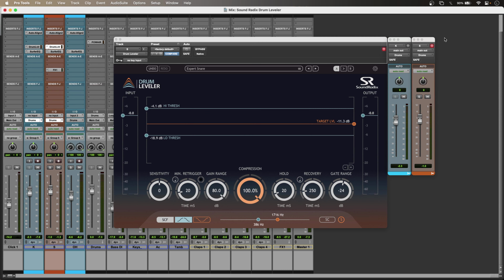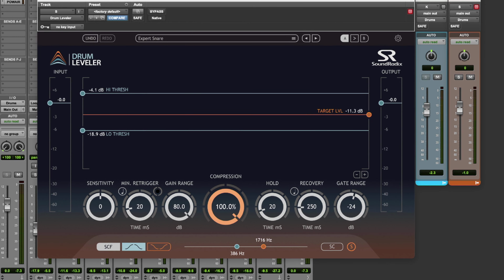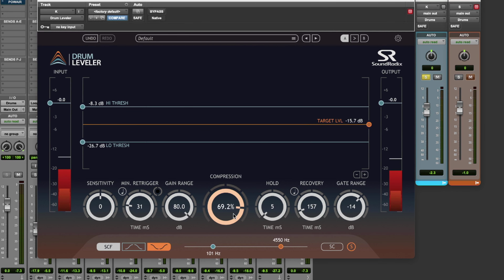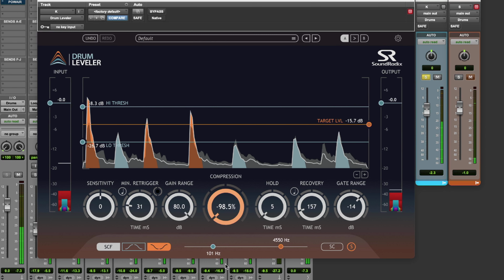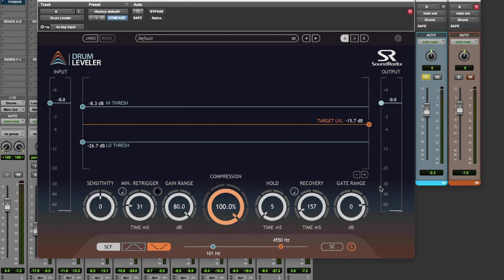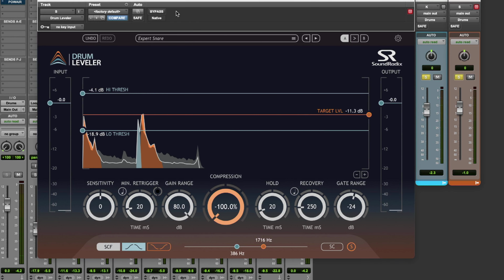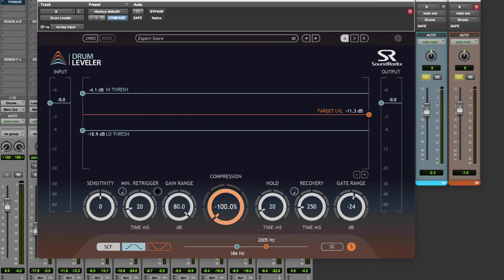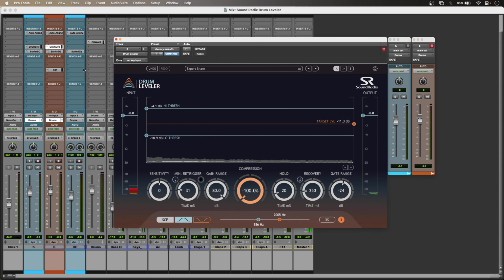Sound Radix Drum Leveler - How To Get Even Hits For Any Mix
With many modern mixes demanding consistent drum hits on the timeline, performances that fall short often need a fair amount of intervention to punch at just the right level. Here we put Sound Radix’s specialist tool to work that promises to free up hours of edits…